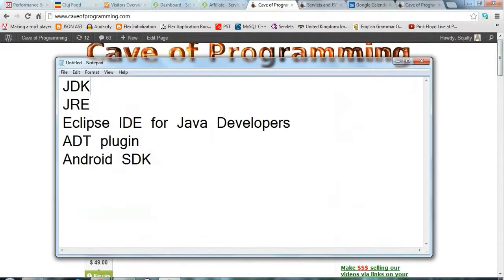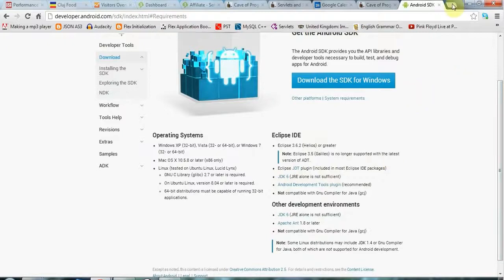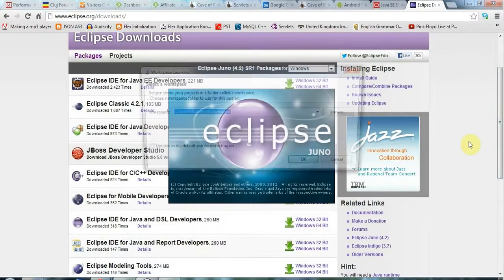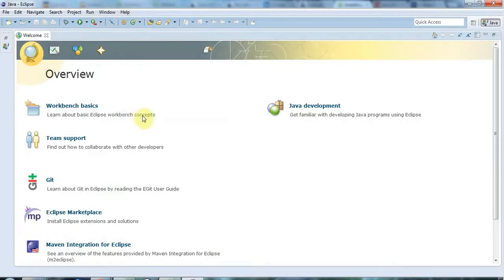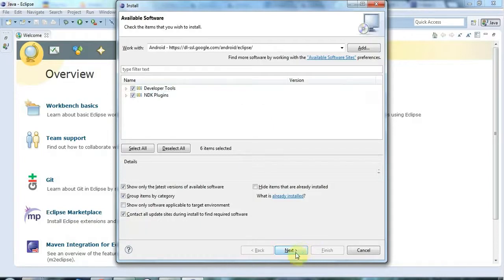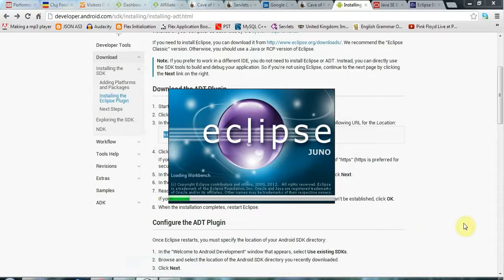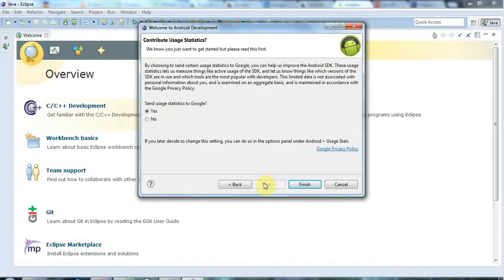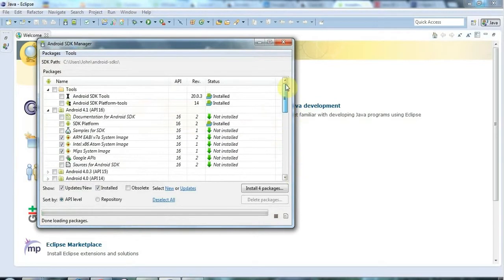Android App Development in Java Part 1